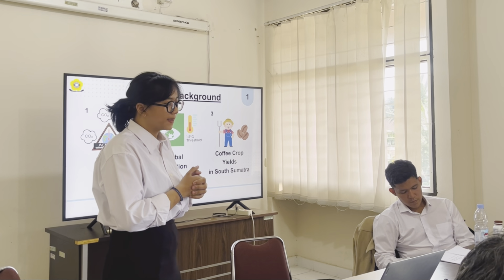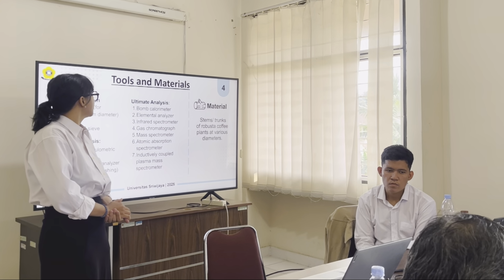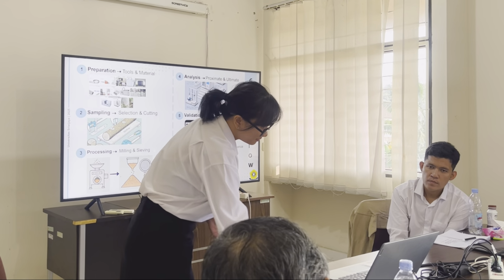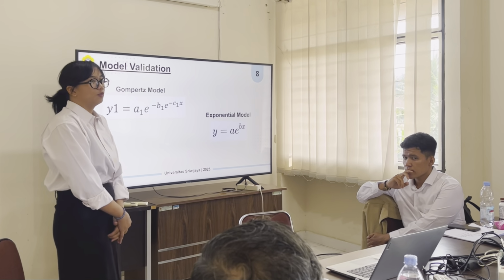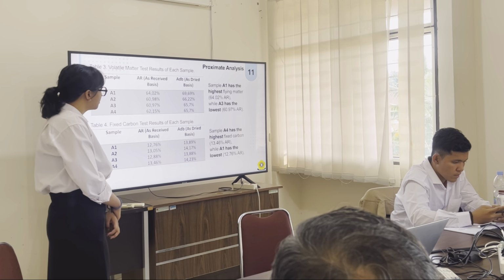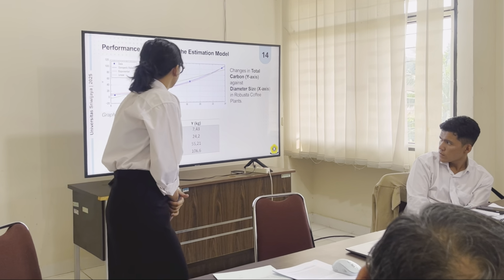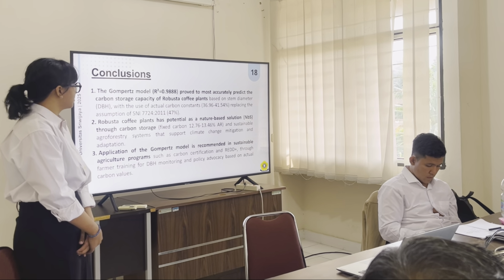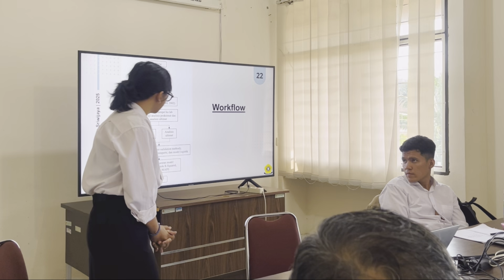Seminar Hasil Mahasiswa TEP UNSRI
📽️ Cuplikan Seminar Hasil Mahasiswa Teknik Pertanian, Universitas Sriwijaya
Nama : DINAYAH FAZA ANDRIAN
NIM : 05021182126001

Sebagai bentuk pertanggungjawaban akademik dan bagian dari proses akhir studi, mahasiswa Prodi Teknik Pertanian mempresentasikan hasil penelitiannya di hadapan dosen penguji dan pembimbing.

Semoga langkah ini menjadi awal kontribusi nyata di bidang pertanian berkelanjutan 🌱👩‍🔬👨‍🔬